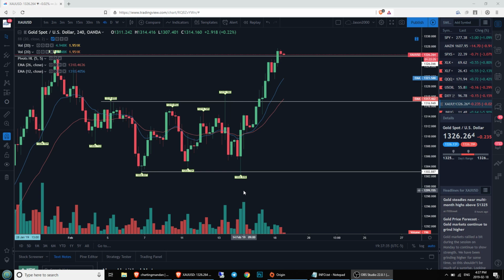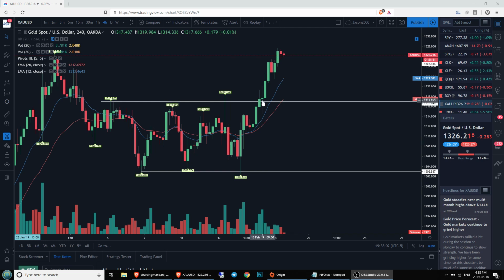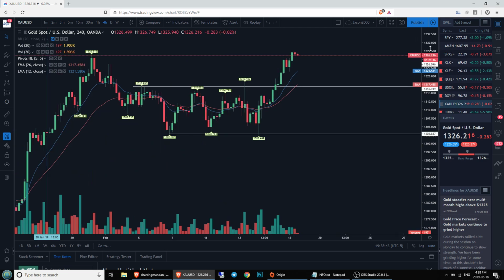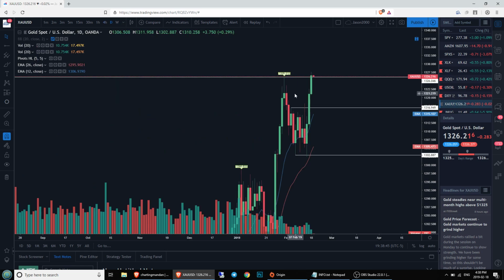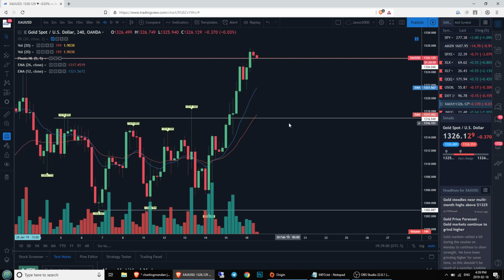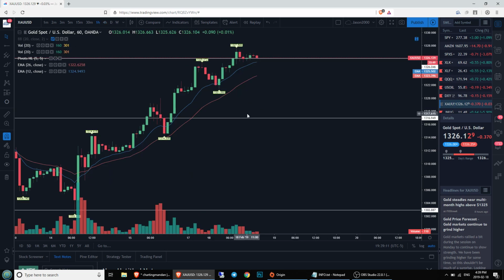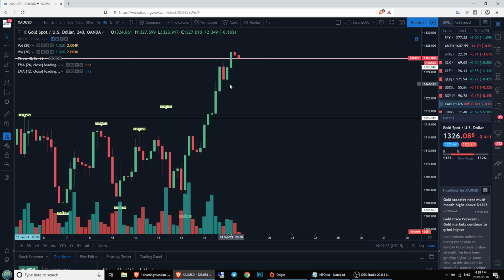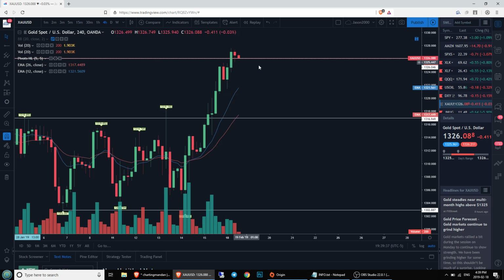GOLD Technical Analysis Chart 02/18/2019 by ChartGuys.com